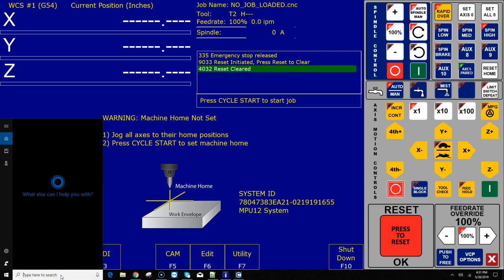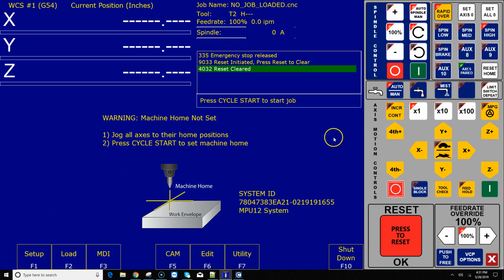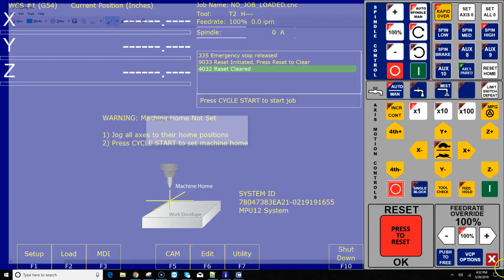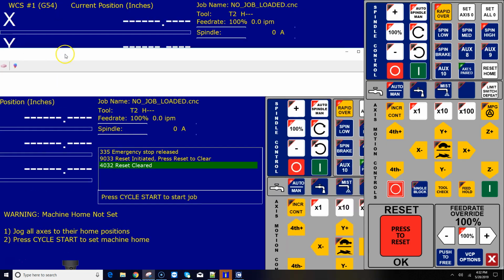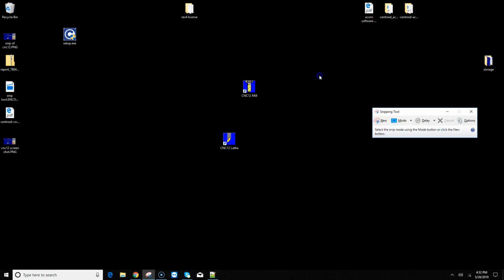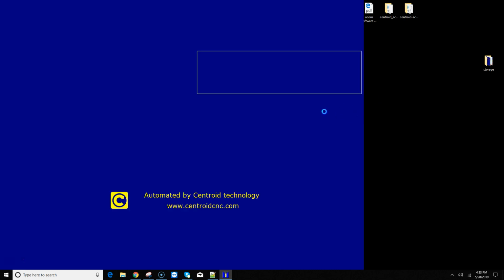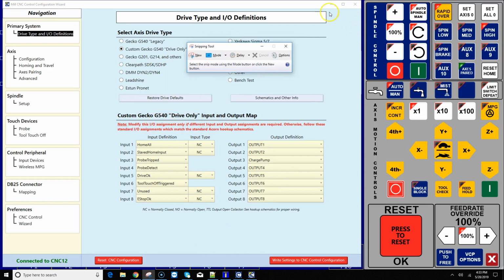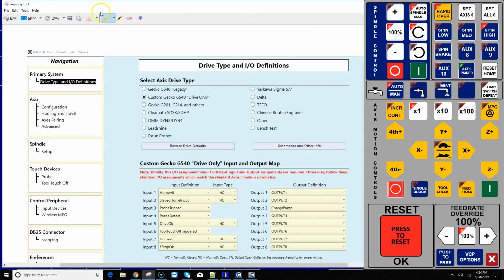How to take a Screen Capture of the Acorn Wizard setup menus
How to take a Screen Capture of the Acorn Wizard setup menus using Microsoft's "Snipping Tool"